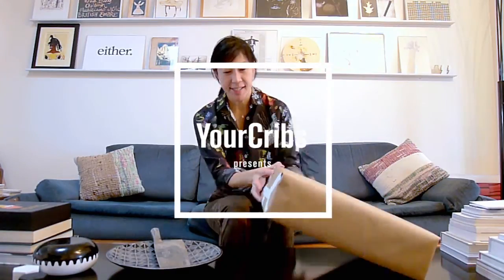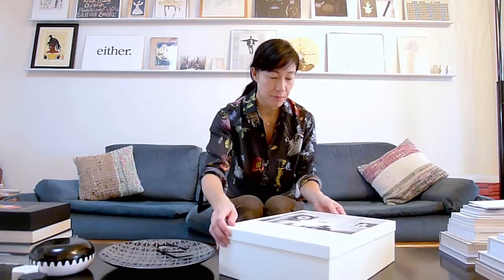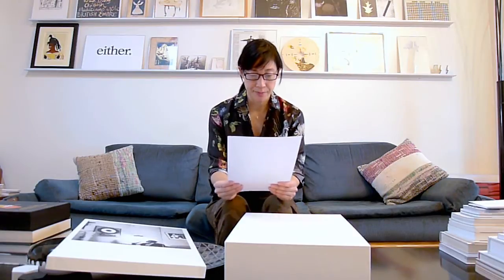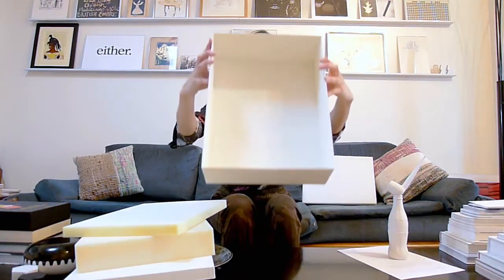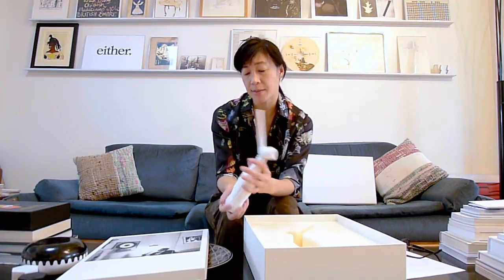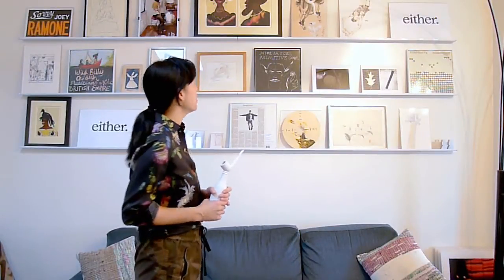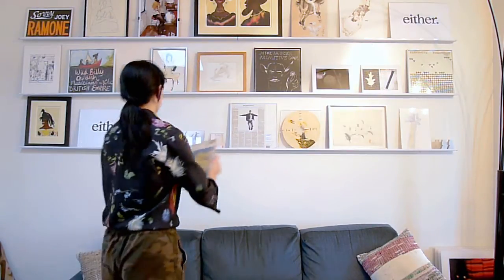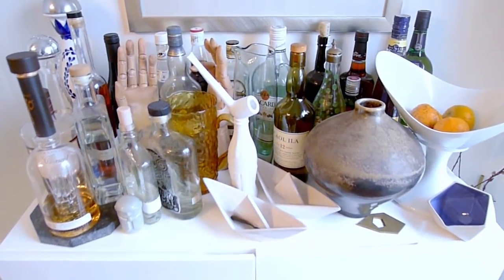YourCribs #5: Unboxing Art with Karen Wong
Digital mass culture is increasingly self-referential, generating social media that displays an endless series of private spaces. Even while most of these spaces are intended only as backdrops in videos or photographs, this is the first time we are able to see inside so many private homes. This video series, entitled YourCribs, combines the cultures surrounding YouTube videos and the early 2000s reality television program, MTV Cribs, which features tours of celebrity homes. Like MTV Cribs, we broadcast a selection of domestic spaces, but unlike the orchestrated tour-guided format of Cribs, we adapt the conventions of YouTube genres that inadvertently expose private interiors to the public sphere.

This episode Karen Wong appropriates the unboxing genre, a banal yet prolific form of video where observations are made while opening boxes of new products or boxes that were shipped in the mail.

This episode was aired on March 17, 2015 on StorefrontTV at the Storefront for Art and Architecture in NYC.

Creators: Leigha Dennis & Farzin Lotfi-Jam